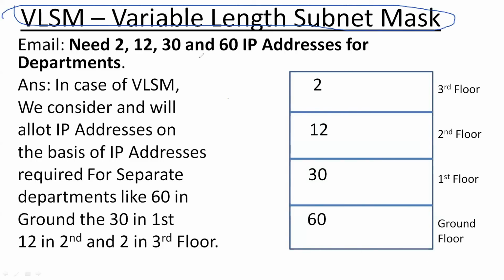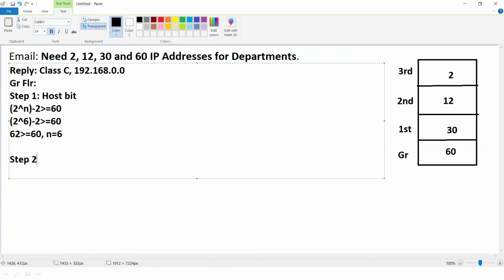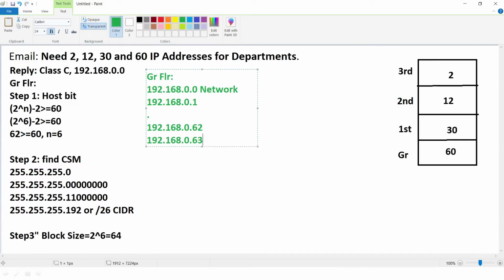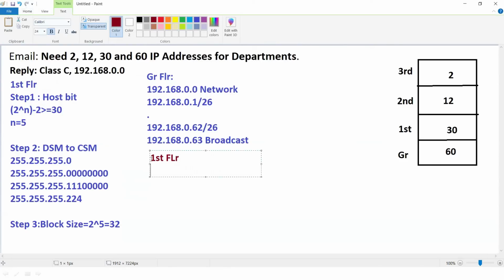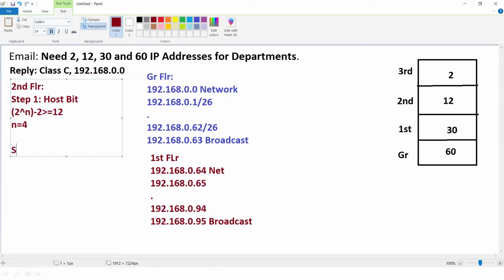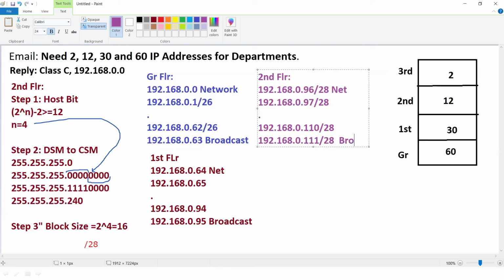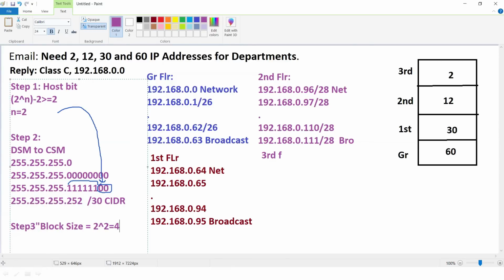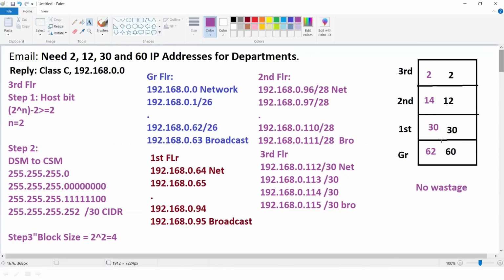Variable Length Subnet Mask (VLSM) Explained with Examples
In this comprehensive video, we explore Variable Length Subnet Masking (VLSM) and its advantages in subnetting. You will learn:

What is VLSM? Understand the concept of Variable Length Subnet Masks and how they differ from Fixed Length Subnet Masks (FLSM).
Benefits of Using VLSM: Discover how VLSM allows for more efficient IP address allocation and better utilization of available address space.
Subnetting with VLSM: Learn how to design and calculate subnets with VLSM, including practical examples that illustrate the process.
Real-World Applications: Explore scenarios where VLSM can enhance network performance and flexibility, making it a valuable tool for network engineers.

This video is perfect for networking students, CCNA candidates, and IT professionals looking to deepen their understanding of advanced subnetting techniques. Join us for a clear and engaging explanation of Variable Length Subnet Masking!